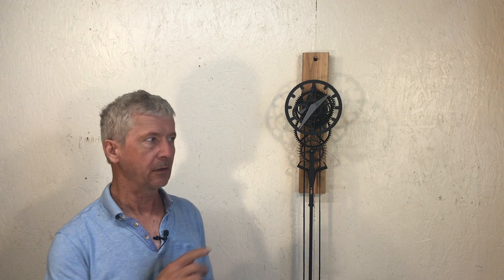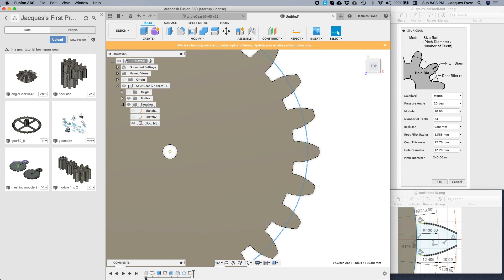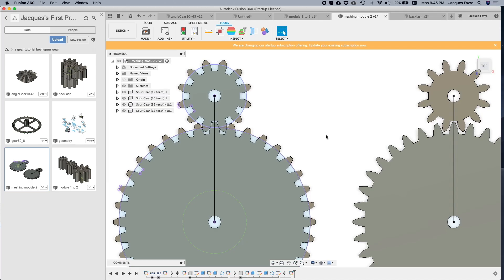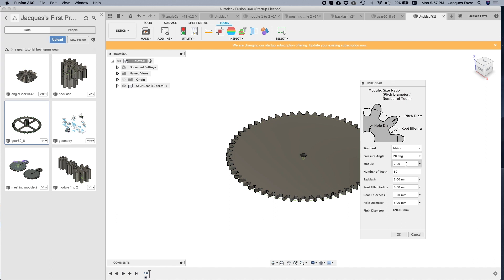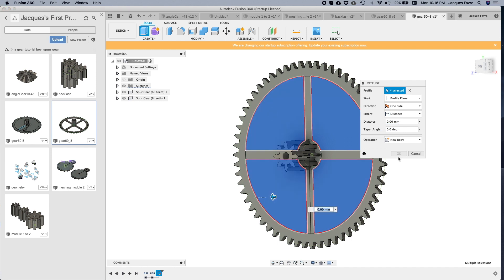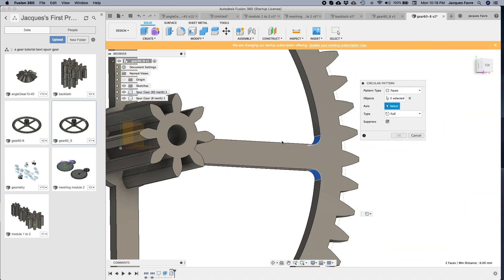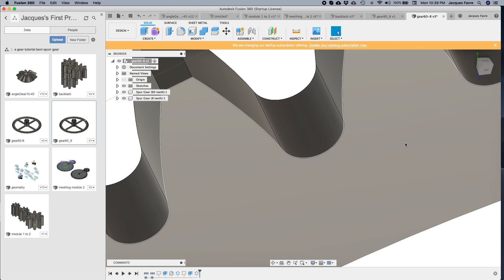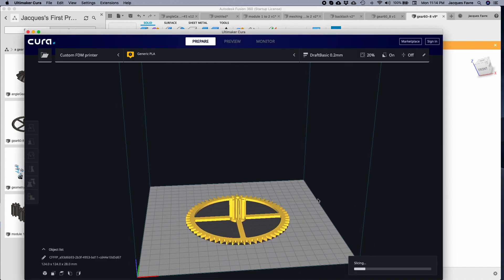How to use Fusion 360 to design 3D printed clock gears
I used Fusion 360 to design the gears that I use in my clocks